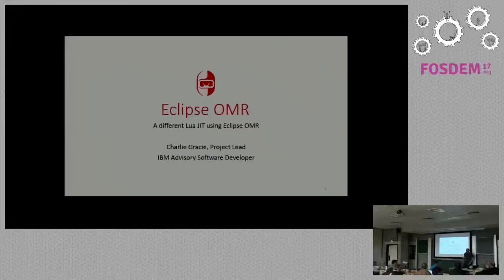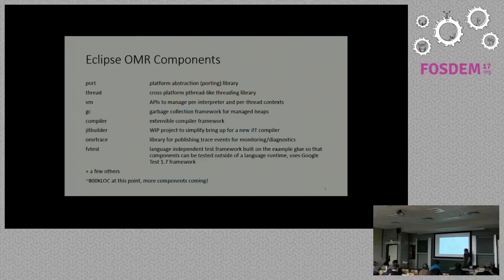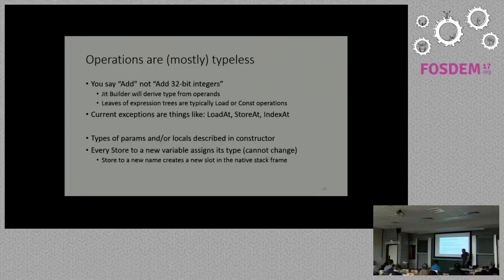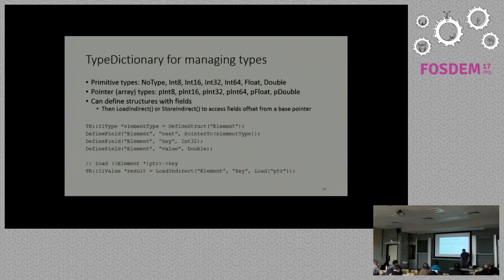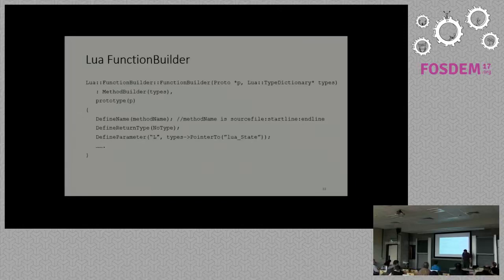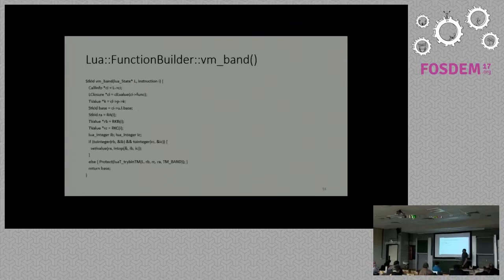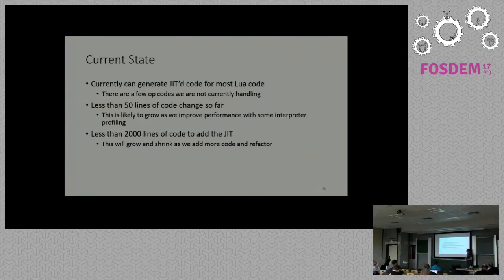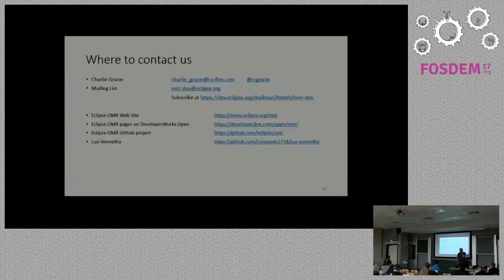A different Lua JIT using Eclipse OMR Using the Eclipse OMR JitBuilder to improve Lua performance w